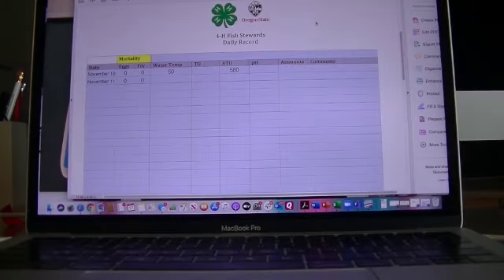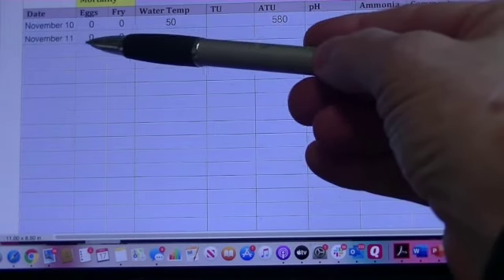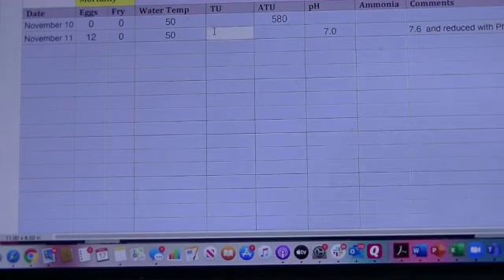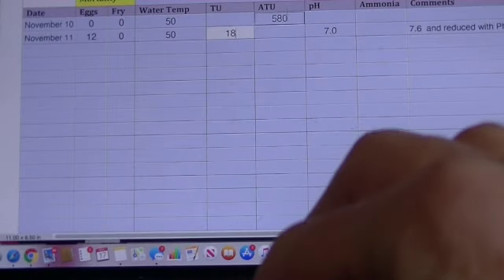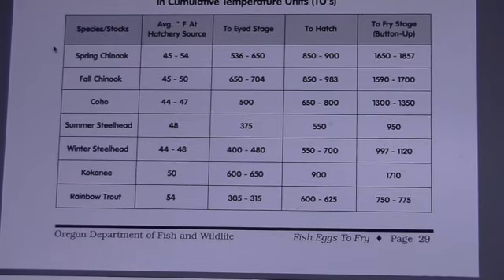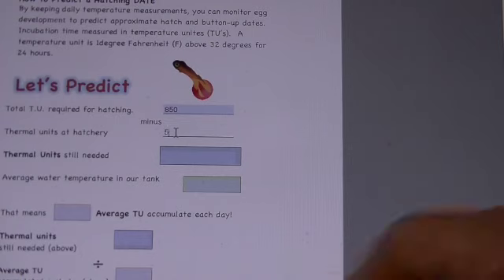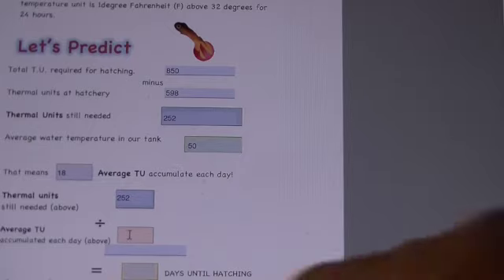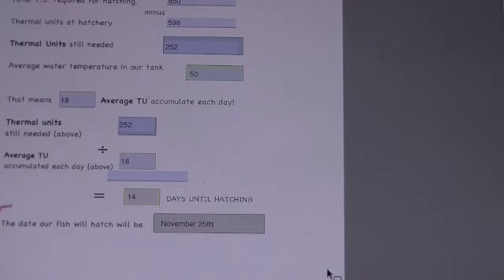Record Keeping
This video is about Record Keeping